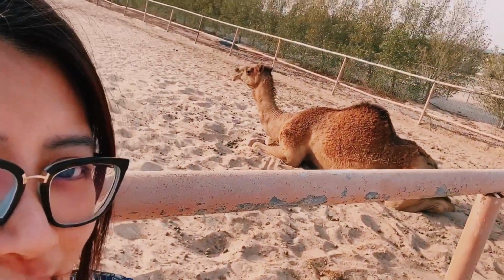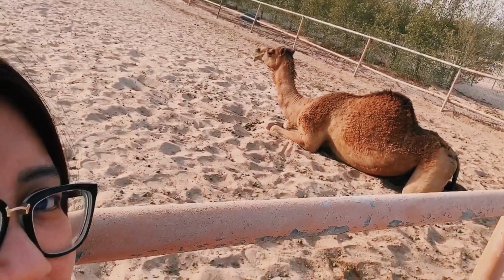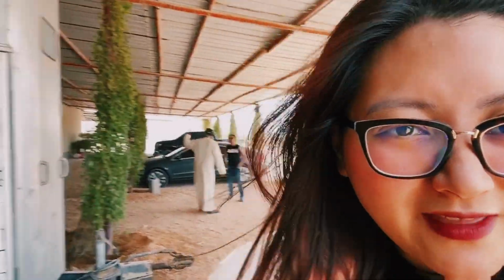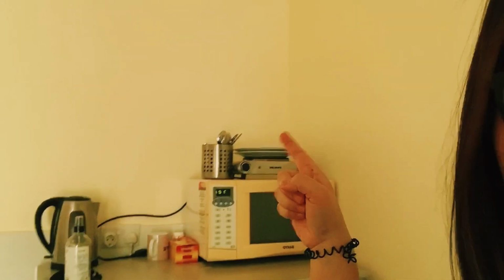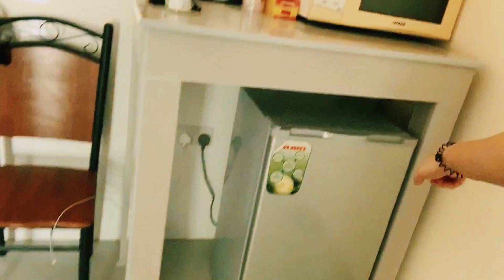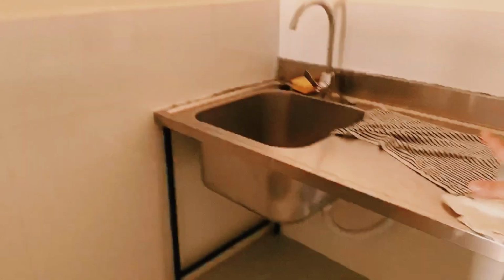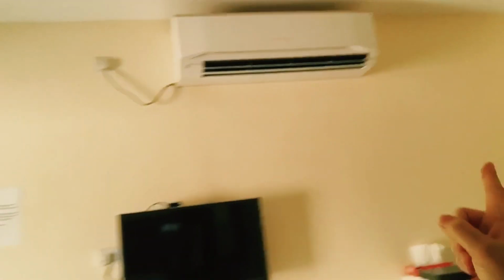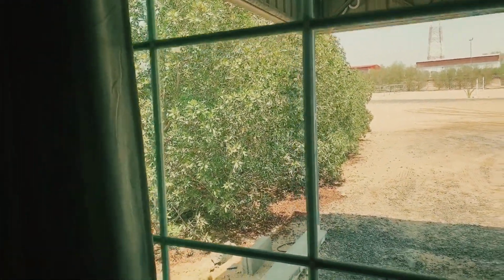RAHAL RANCH ABU DHABI Dog Friendly Places Abu Dhabi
Here’s our Staycation Vlog at Rahal Ranch Abu Dhabi. This place is one of the dog friendly places in abu dhabi.

Rahal Ranch Location:
Plot No 3, Al Wathba - Abu Dhabi